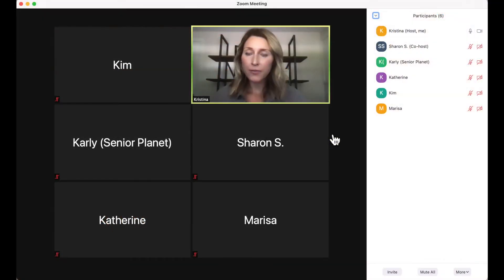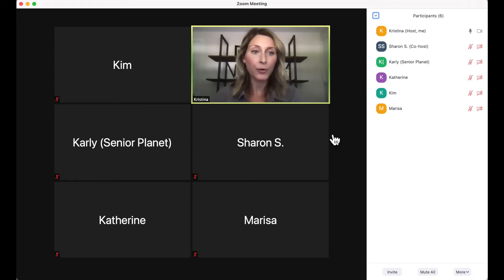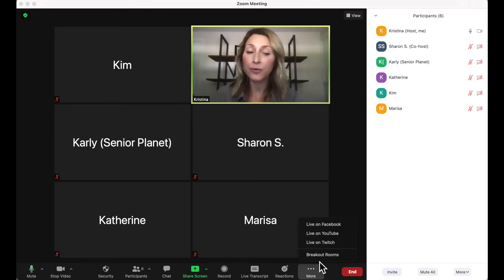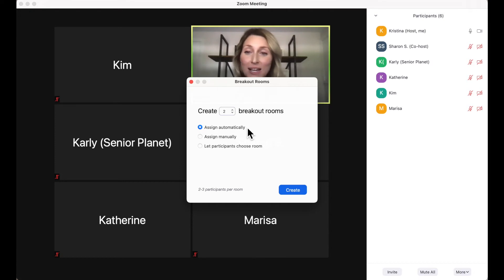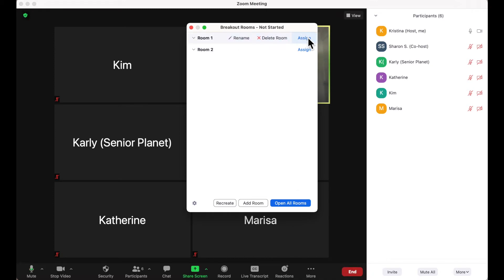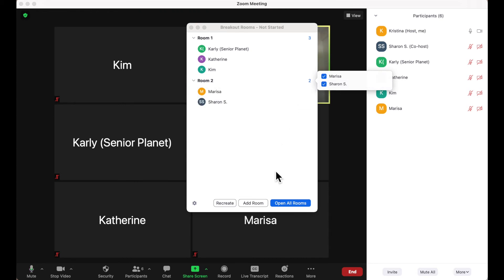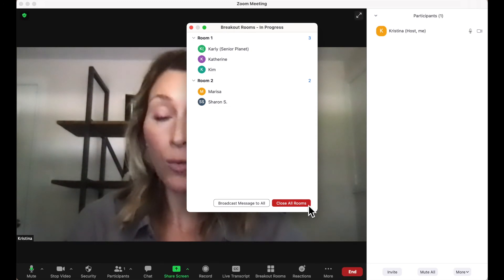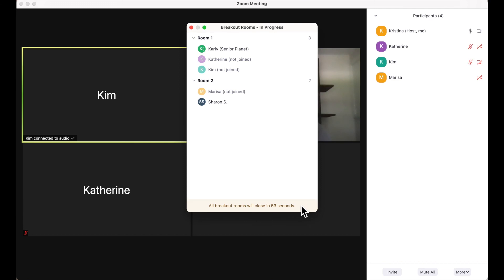How To Create Breakout Rooms on Zoom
Learn how to create separate discussion areas while in a Zoom meeting.